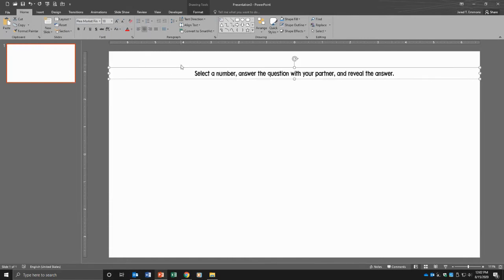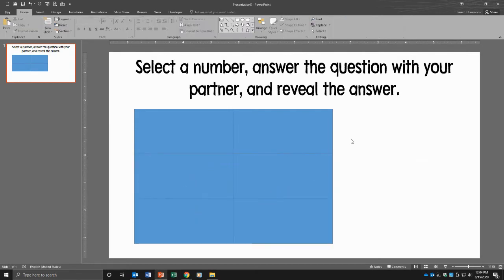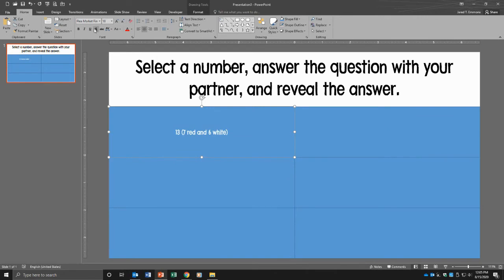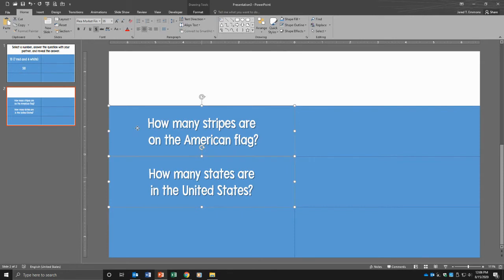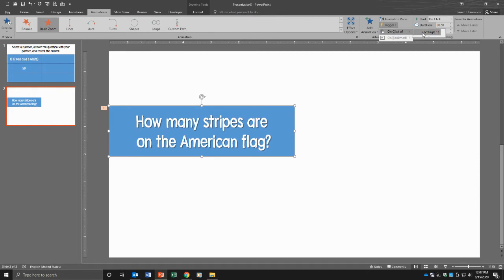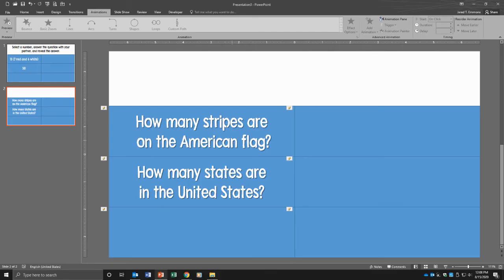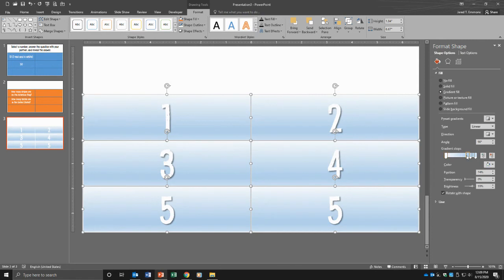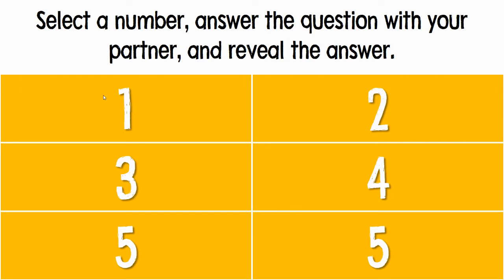PowerPoint - Creating Q&A Cards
Learn how to create digital Q&A cards (or anything that functions like this).